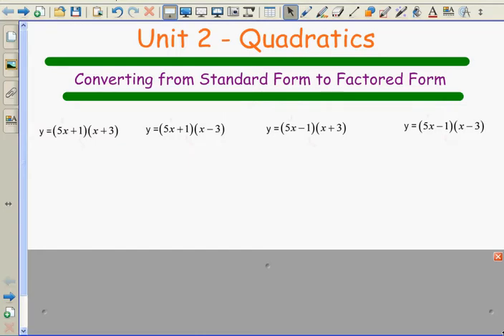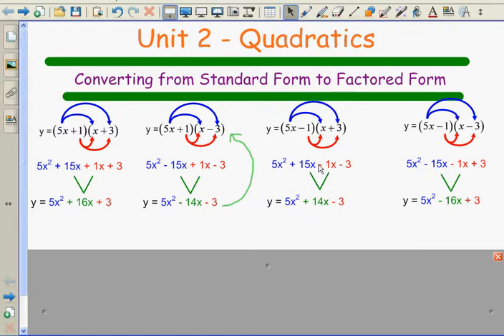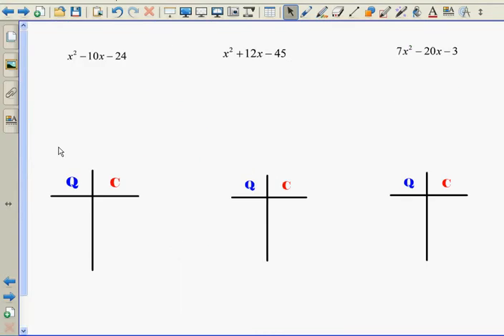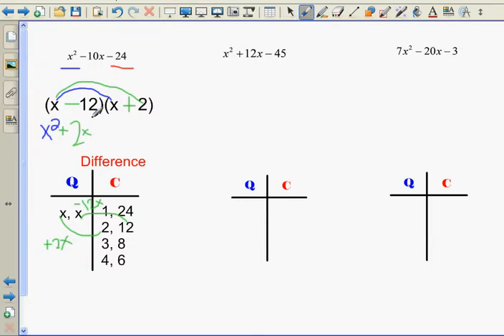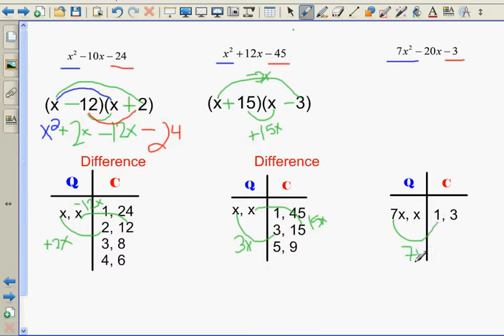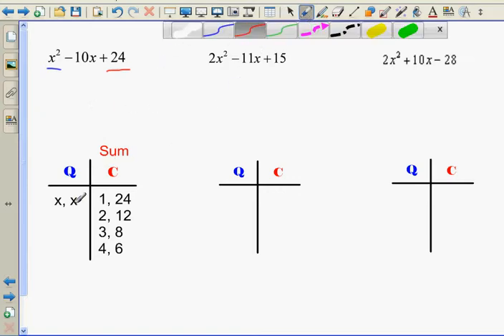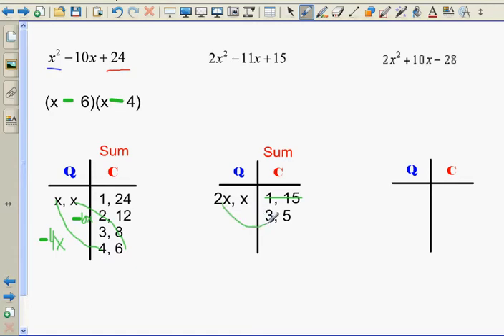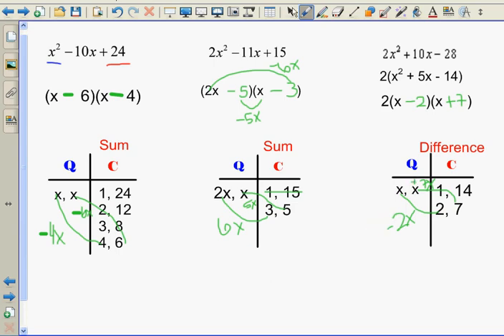Factoring Video 1